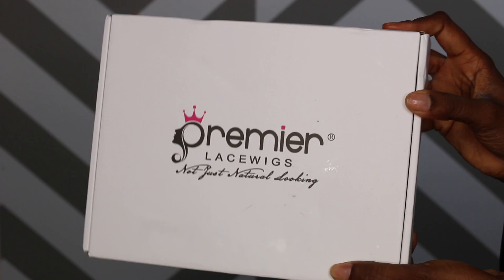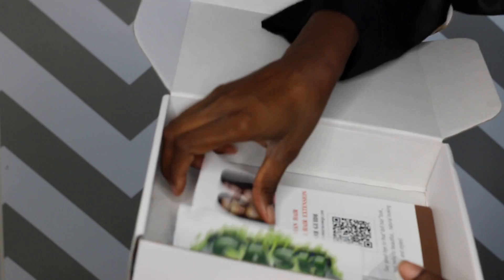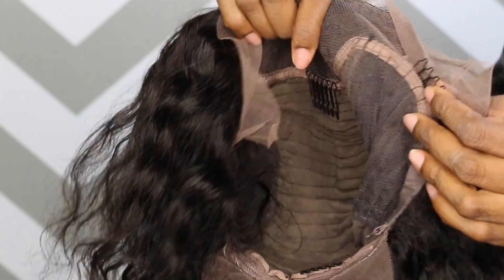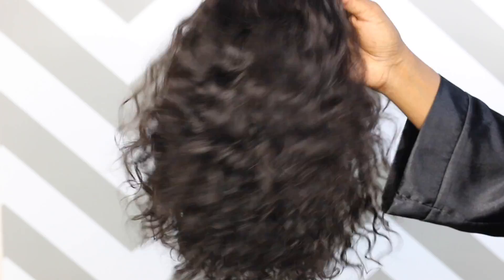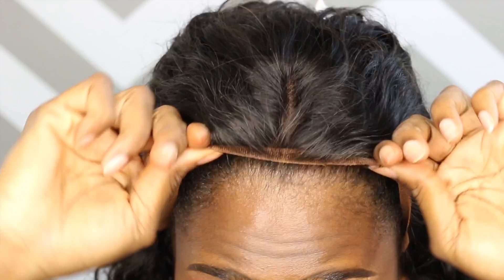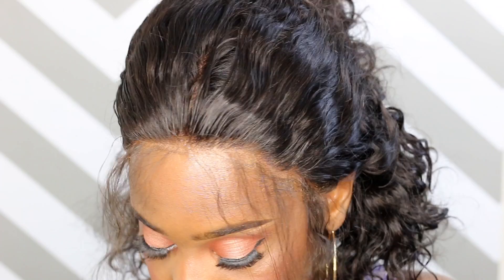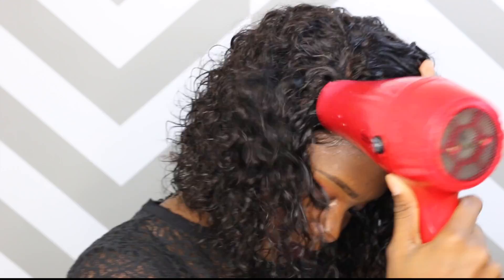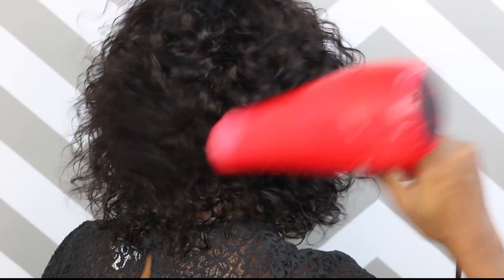Curly Bob Realness feat Premier Lace Wigs | Wig Wednesday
Hello Team MissKenK!!!  Happy Wig Wednesday!!! Today I show and tell you guys all about my new Curly Bob.  Enjoy

Get $10 off using code "MISSKENK"

Products used:

Products used in this video:
got2b glue
got2b freeze spray
brown wig cap

MAKEUP DEETZ:
colourpop highlight
Video Vixin liquid lipstick